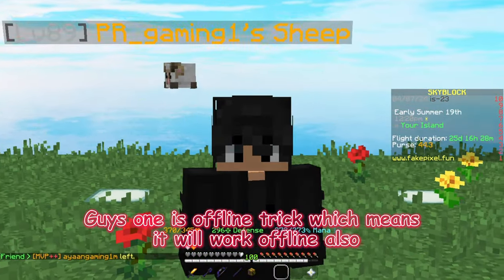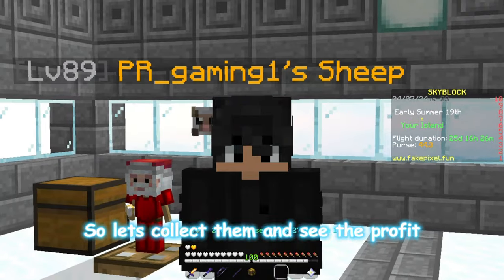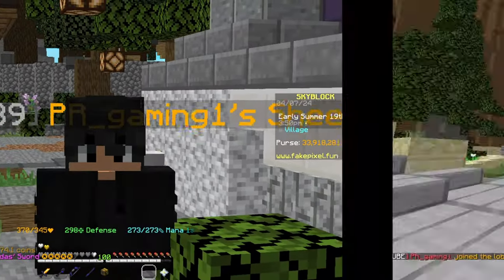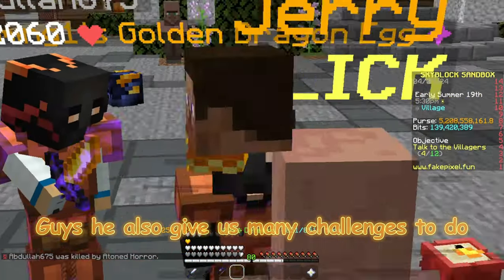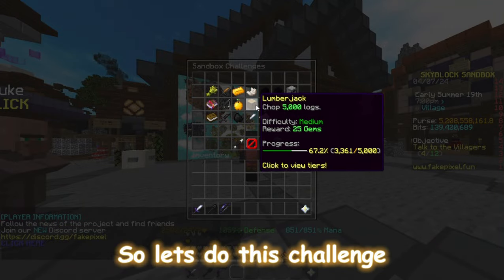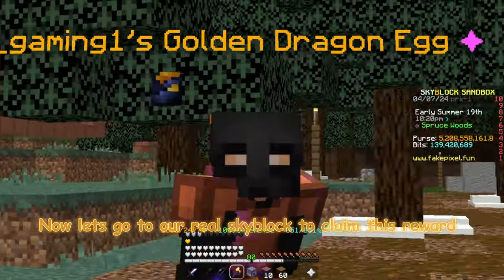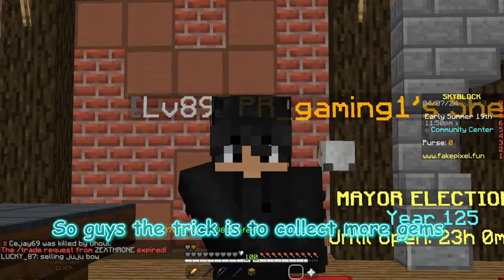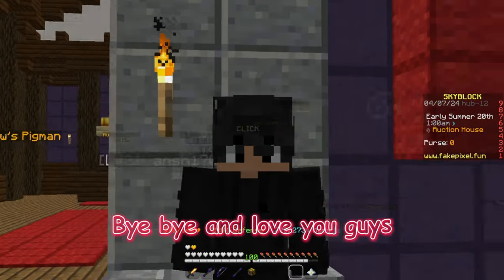"Get Rich Quick: Top 5 Tricks for unlimited money at Fakepixel Skyblock"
Hello guys.
In this video I have told two best tricks for unlimited money at Fakepixel Skyblock.
Fakepixel server ip-
mc.fakepixel.fun
Resource pack-
Ignore tags-
fakepixel money trick
fakepixel skyblock
best money making method in fakepixel skyblock
hypixel skyblock money making method
hypixel skyblock money
fakepixel skyblock money earn trick
fakepixel skyblock money making method
fakepixel money glitch
unlimited money making trick in fakepixel
hypixel skyblock money making
how to become rich in fakepixel skyblock
hypixel skyblock
fakepixel money making method
how to make money in hypixel skyblock